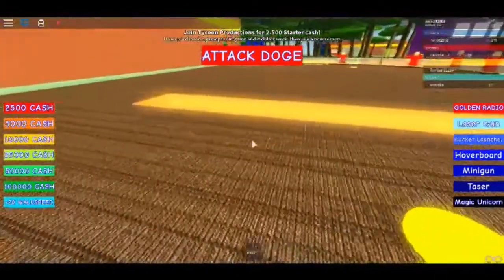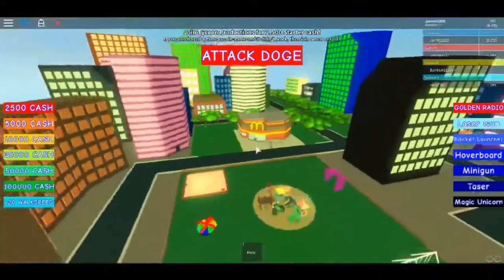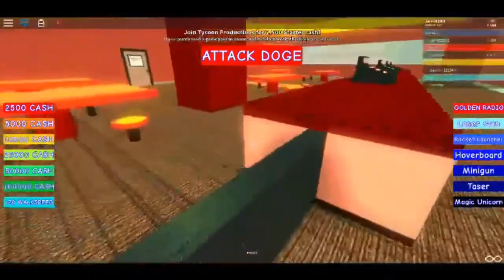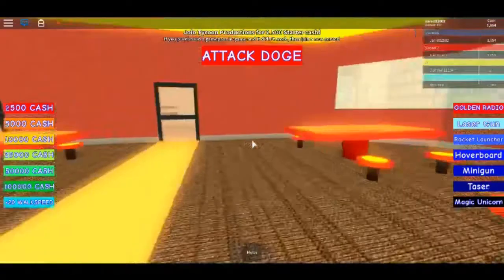Roblox McDonald's Tycoon 2 Full